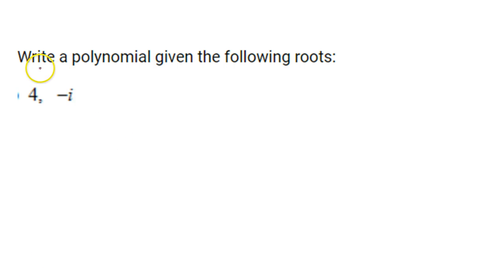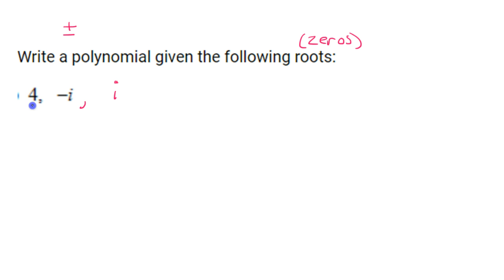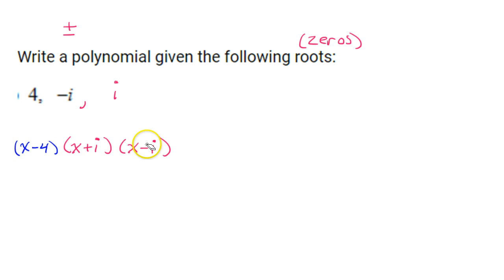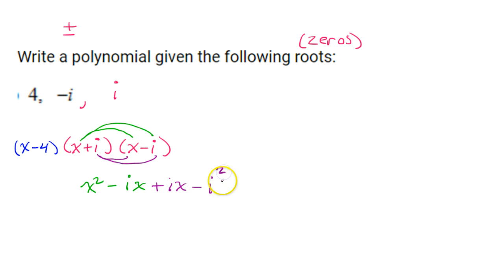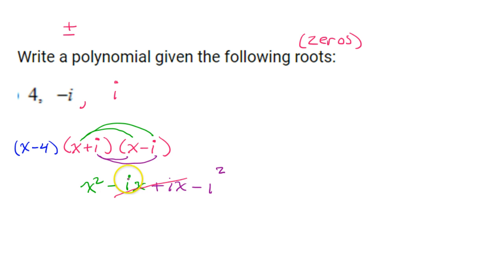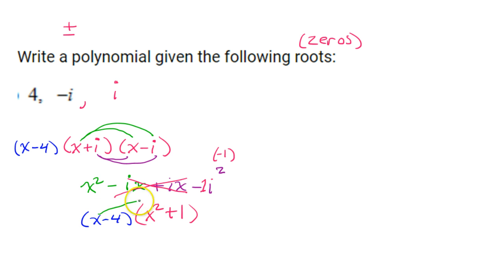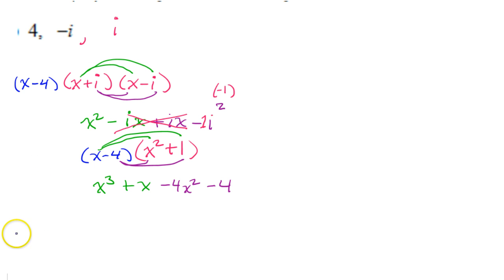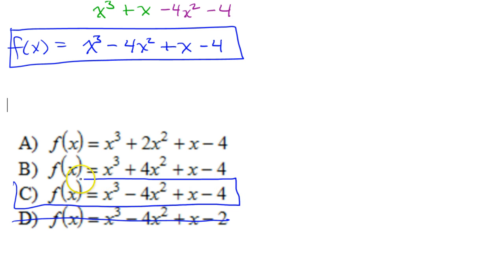Polynomials from Roots JK